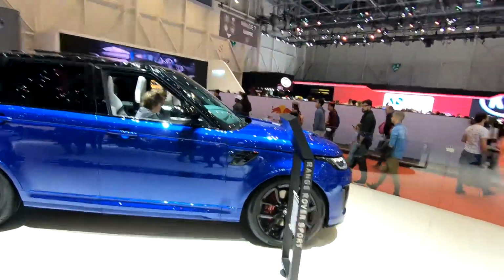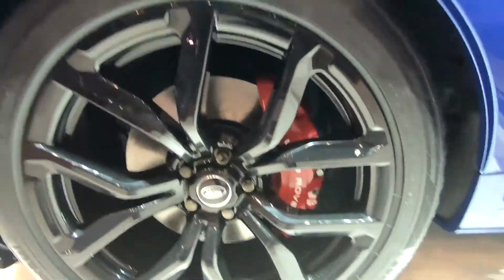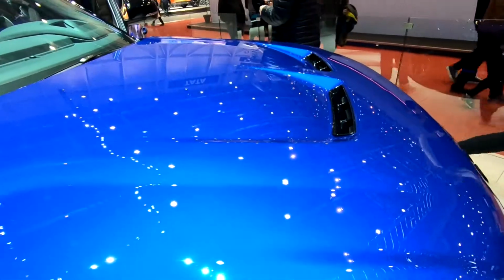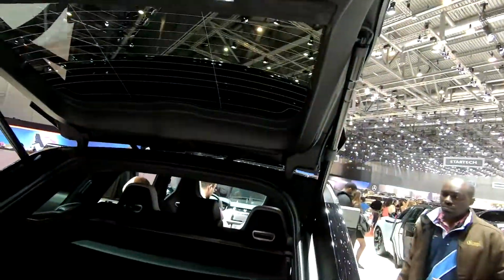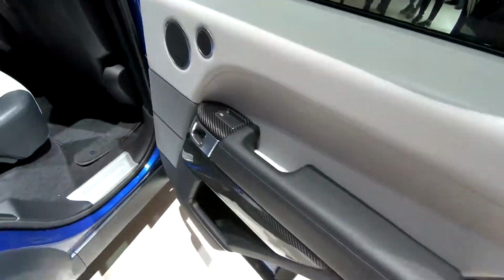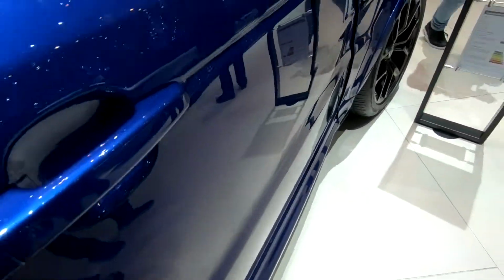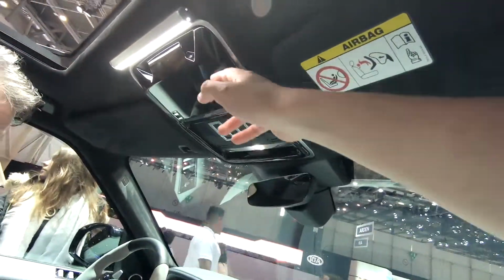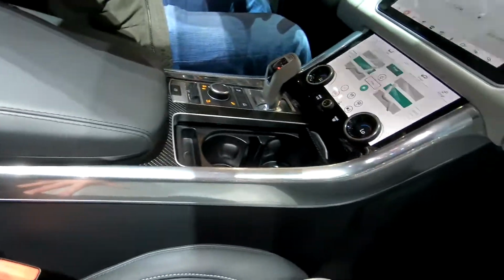Range Rover Sport SVR Walkaround | Geneva Motorshow 2018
Quick Range Rover Sport SVR walkaround at the Geneva Motorshow in 2018.

Recorded on GoPro Hero 6 camera